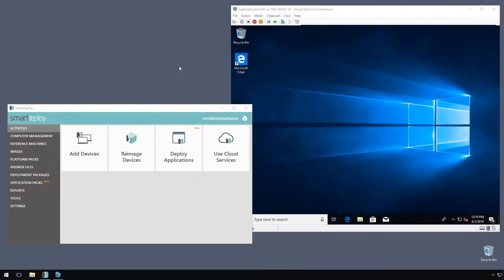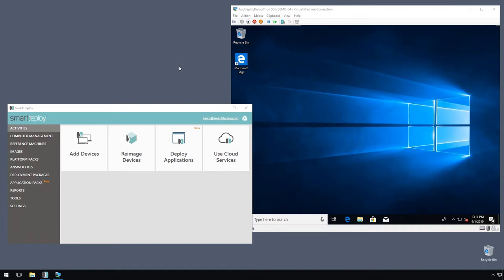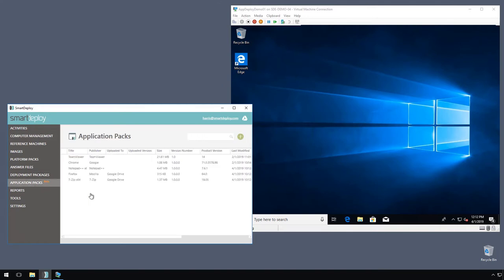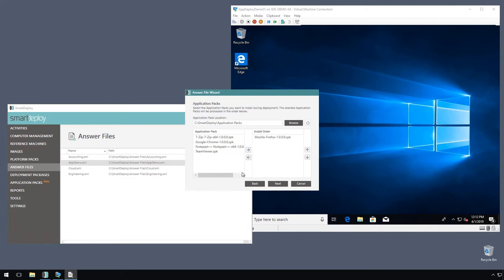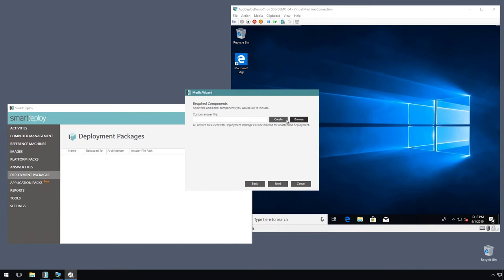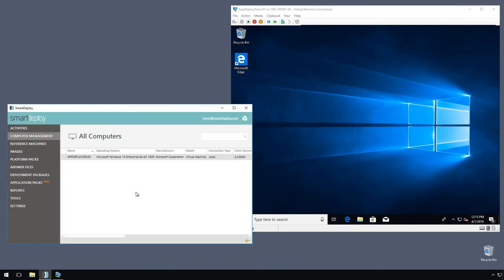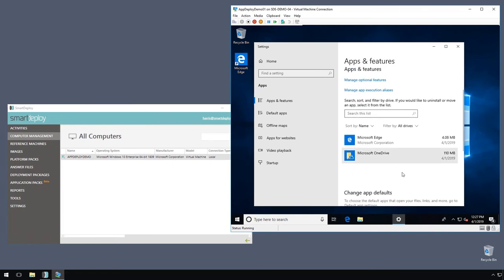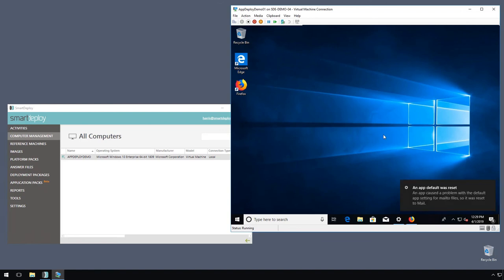Deploy Applications with your golden Windows image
How to install Application Packs during deployment automatically using an answer file.